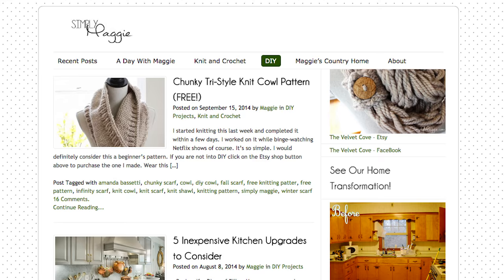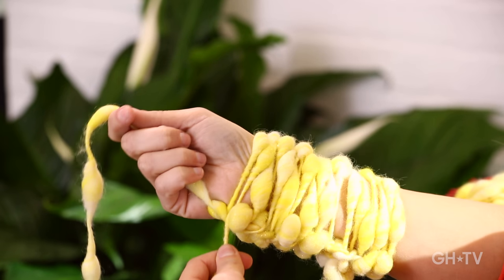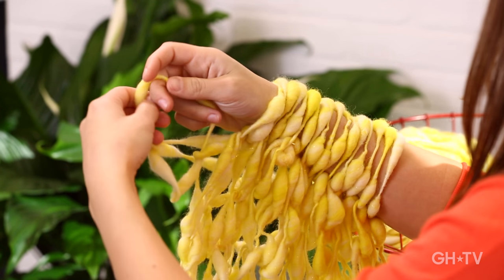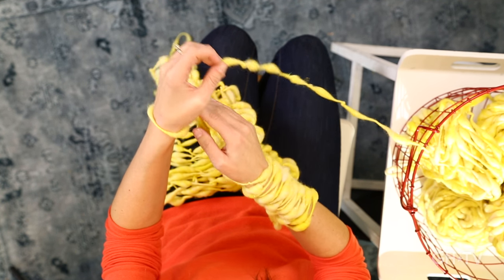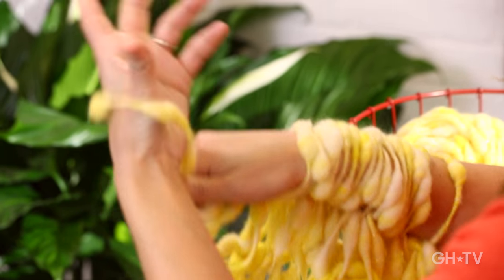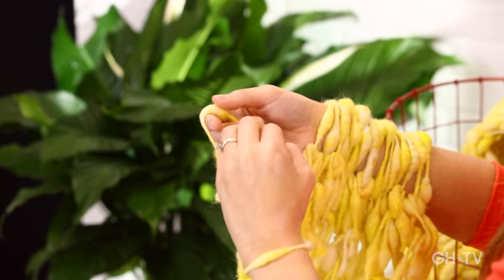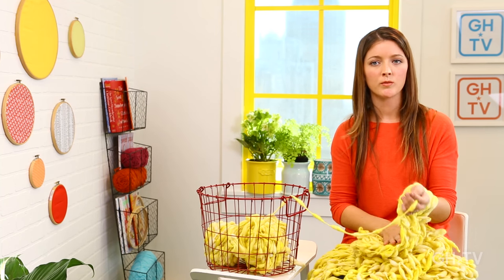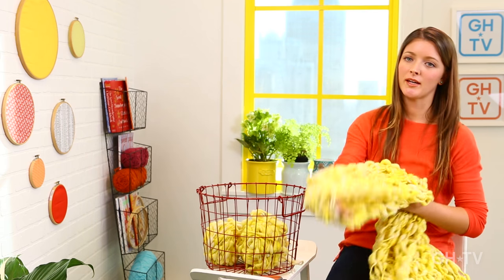How To Arm Knit for Beginners | Good Housekeeping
Learn how to knit a modern, cozy blanket in under an hour. The trick: Your own two arms! That’s right. In this 45-minute class, knitting star Amanda Bassetti of Simply Maggie teaches you the basics of arm-knitting while creating a chic blanket for your home. This is the perfect project for first-time knitters or advanced knitters looking to break out of their usual routine. You won’t believe how fast it goes!